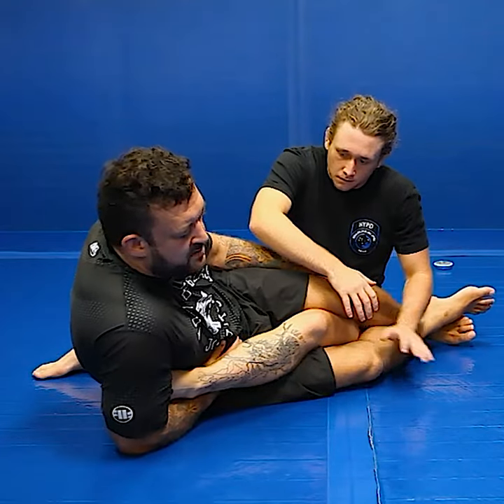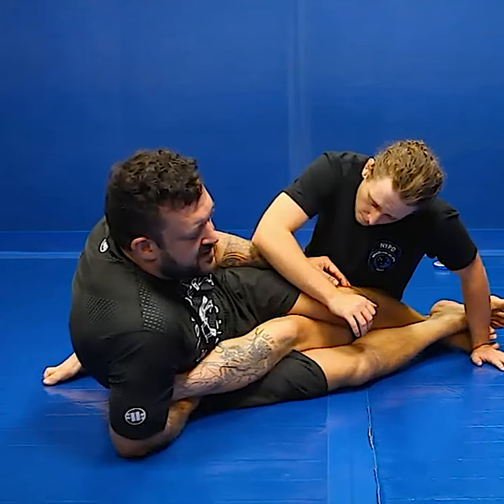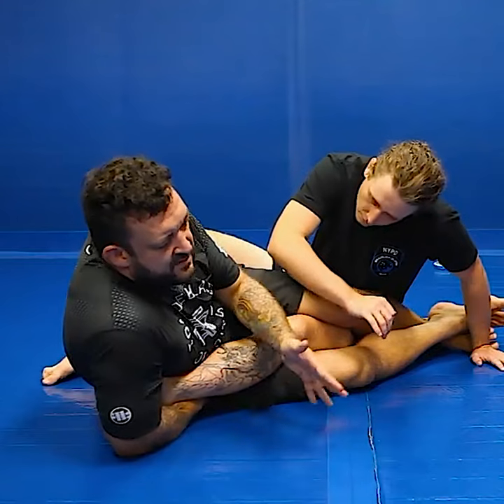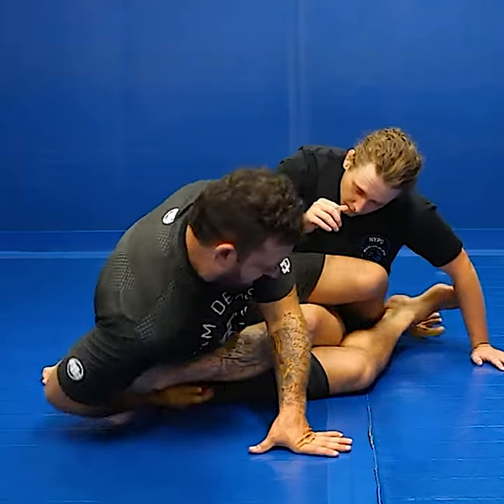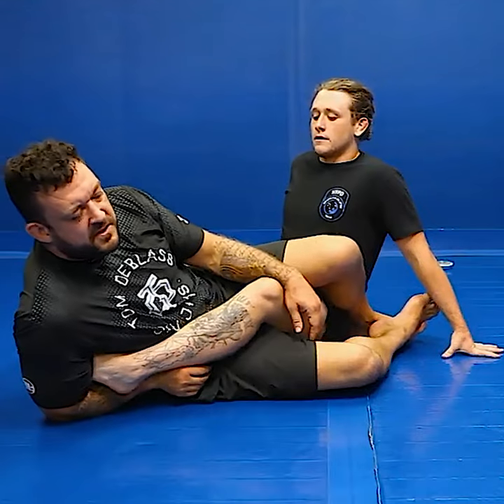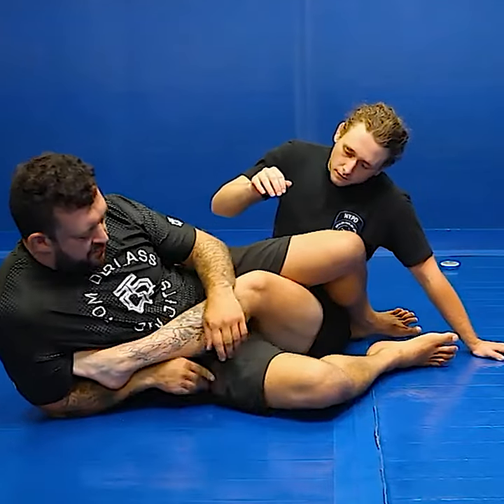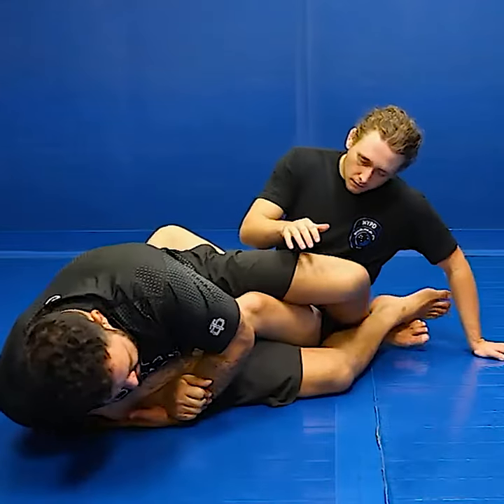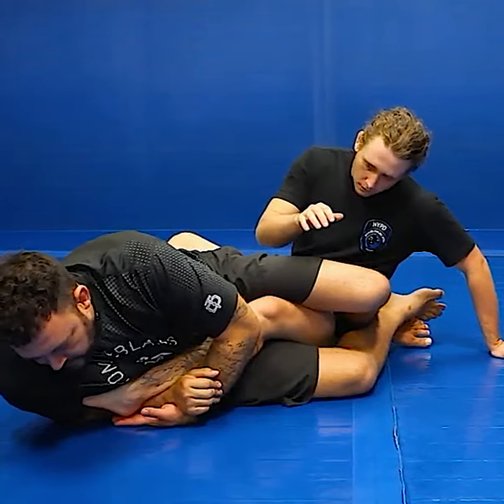Failed Achilles Lock to Outside Heel Hook by Tom Deblass